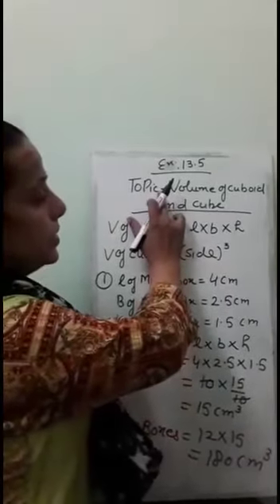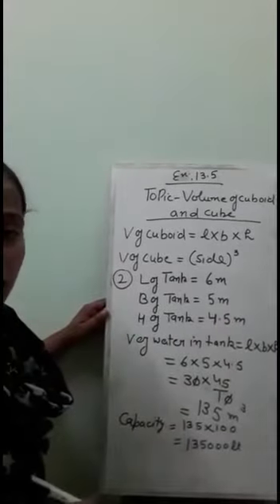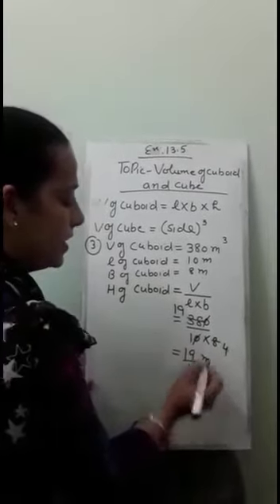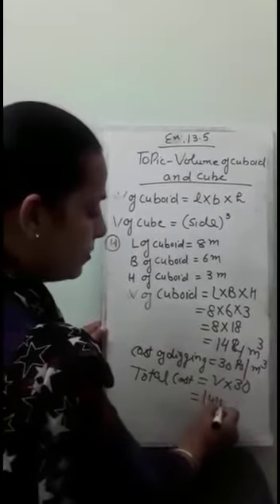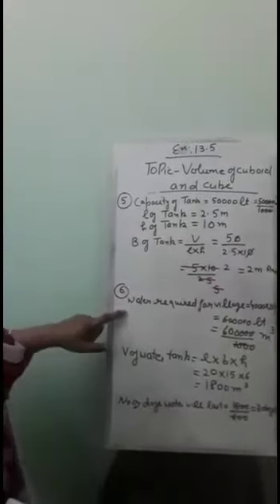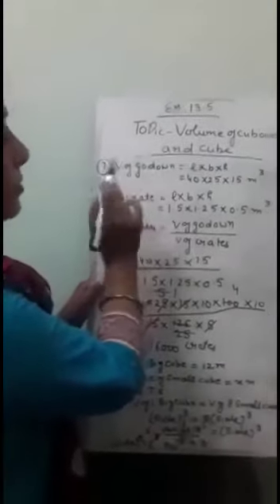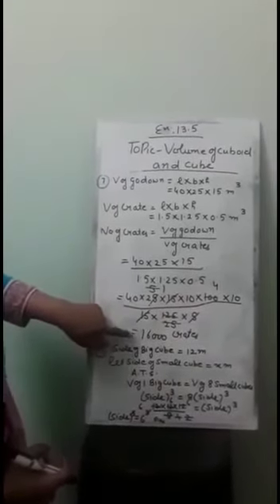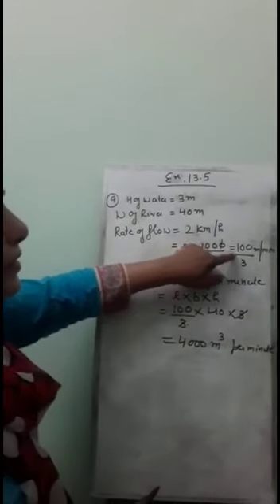Exercise 13.5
Volume of Cuboid & Cube